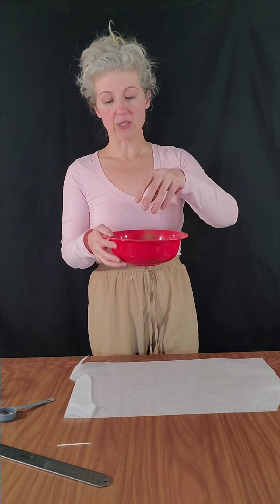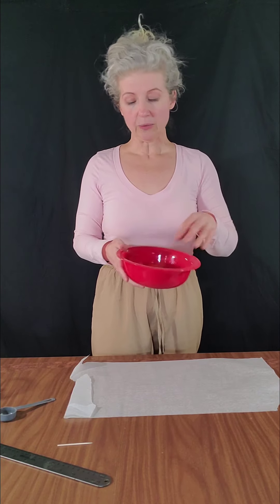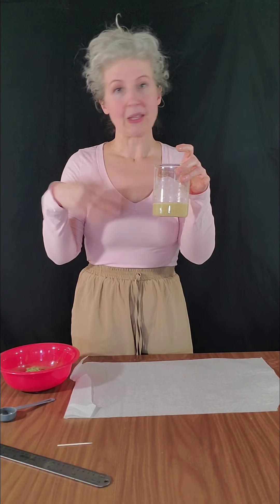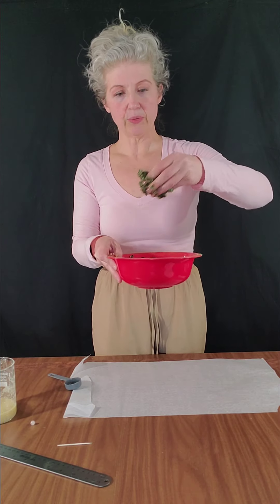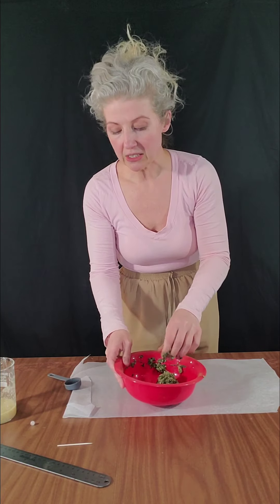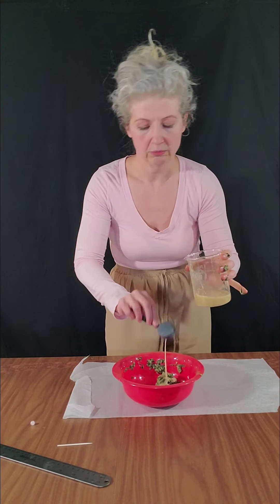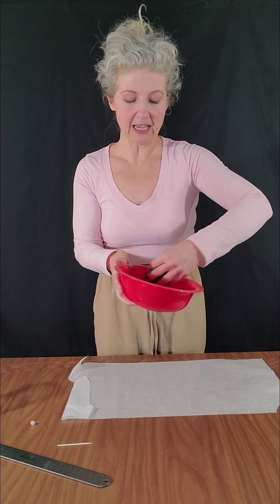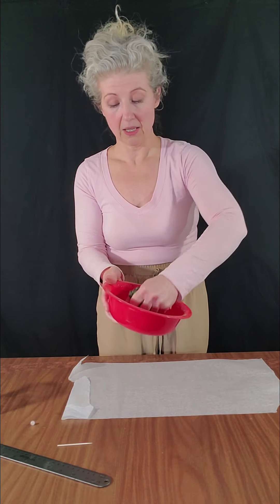Making Mugwort Cone Incense and Beads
In this video, we will roughly go over how you can make your own mugwort incense and beads. Why would you want to? Mugwort is a lunar herb, and connected with femininity and promotes dreaming. It is a warming relaxant and helps open up channels and get things moving. Mugwort is protective and helps with connection to spirit.
Also, mugwort probably grows someplace close to you. It is a very common "weed" in the Northeast.
The proportions for the Marshmallow root binder is 2 TBS Powdered marshmallow root to 1/2 cup water or liquid. Let it sit about 20 minutes
I used 1/2 cup mugwort, but you could use as much you like.